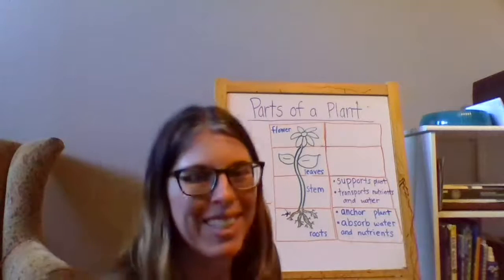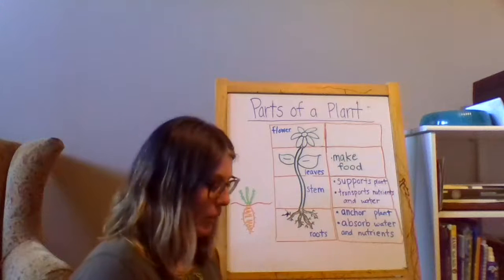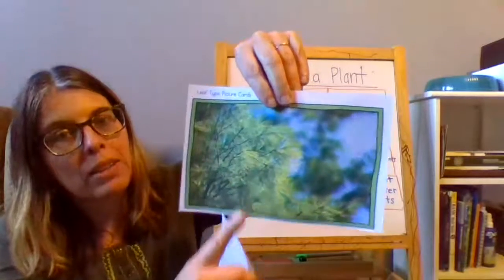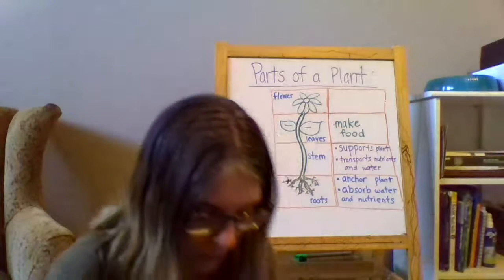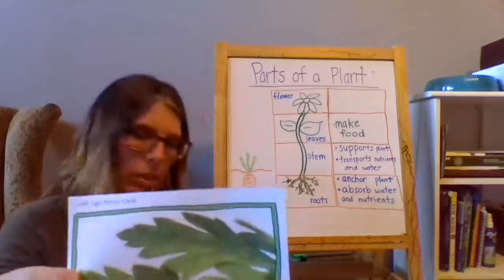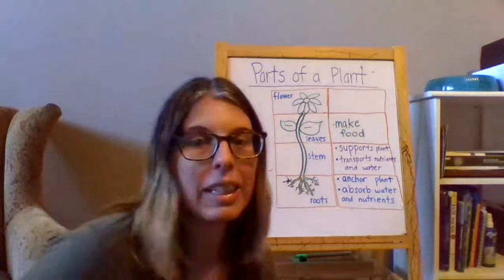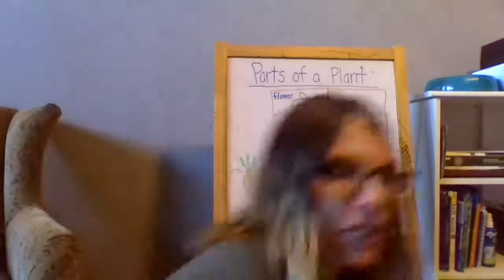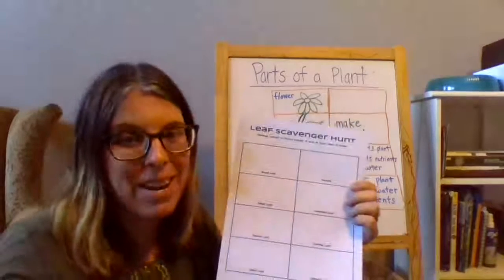leaves May 11